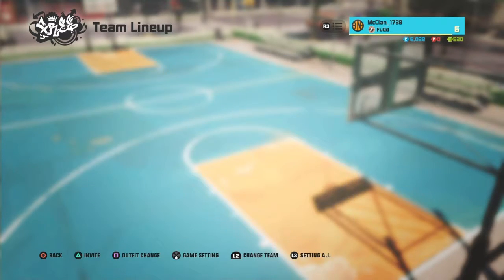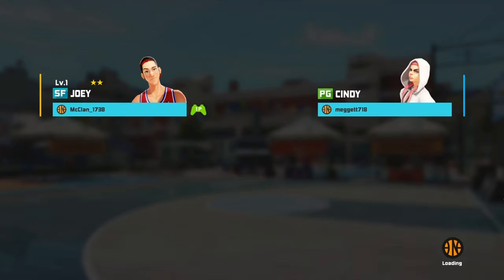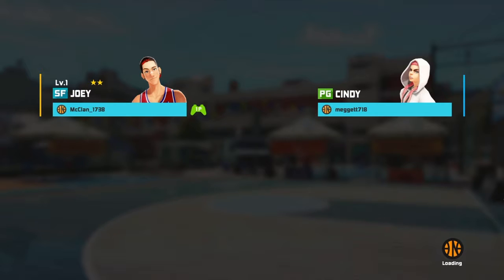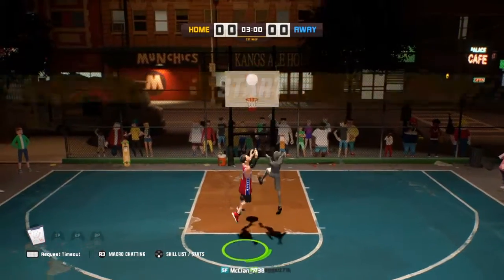1v1 against Megget718(*